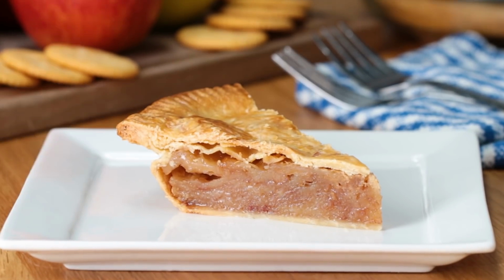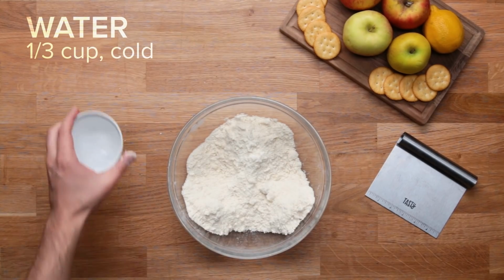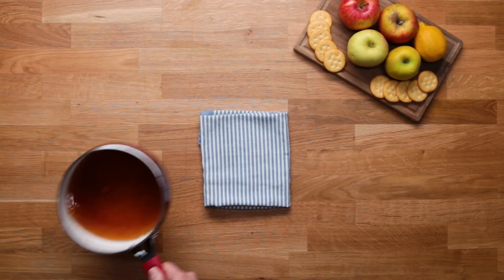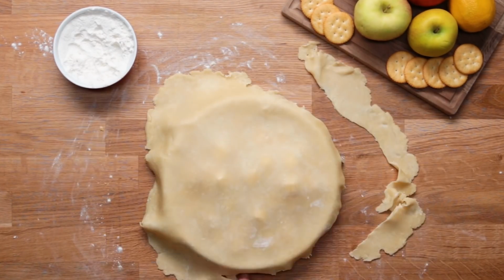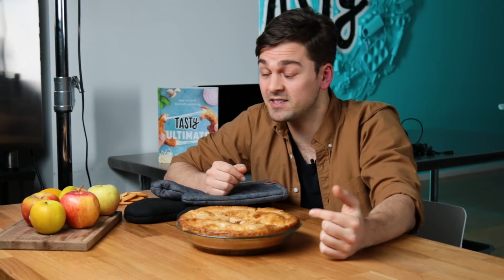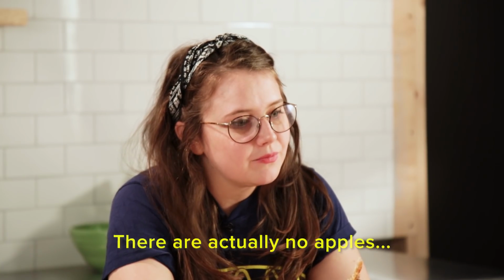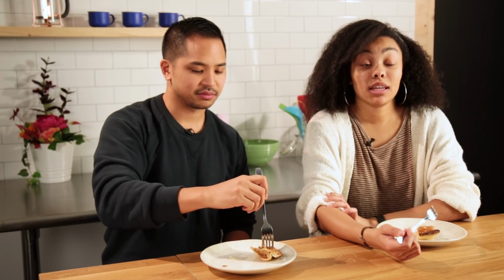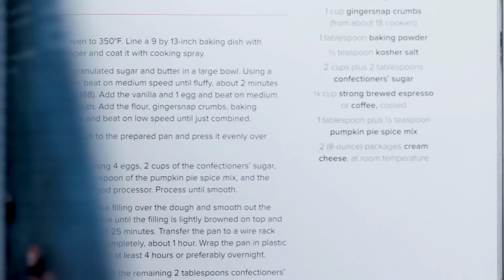Can This Apple-less Apple Pie Taste Like The Real Thing? • Tasty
Apple free apple pie? SAY WHAT?! One thing's for sure - this is NOT your momma's apple pie! You can try it for yourself in our newest cookbook, Tasty Ultimate

MUSIC
All Cool_Main Mix.aif
Licensed via Warner Chappell Production Music Inc.